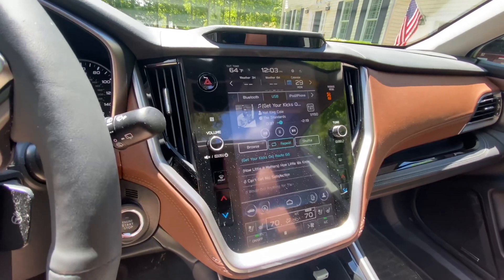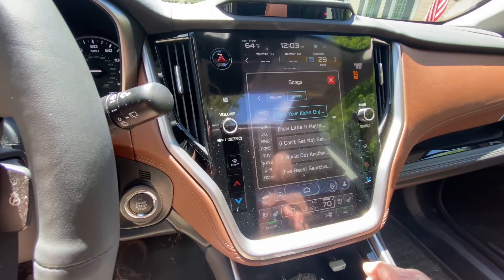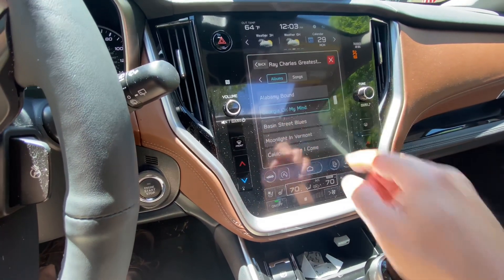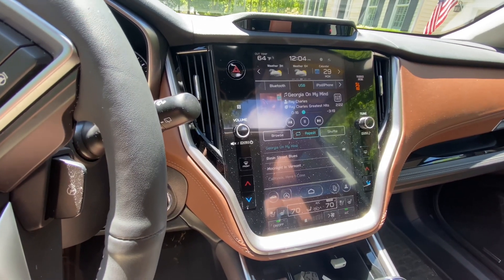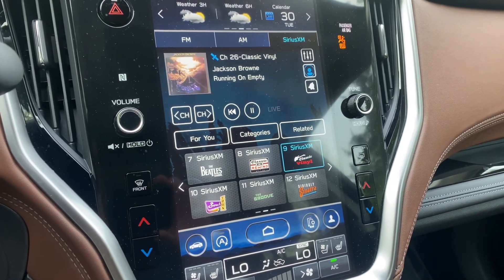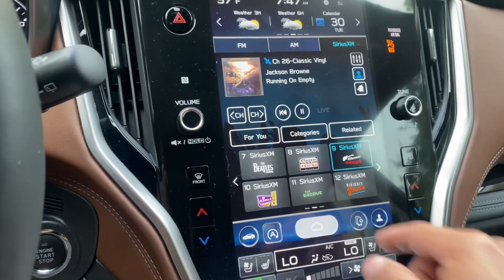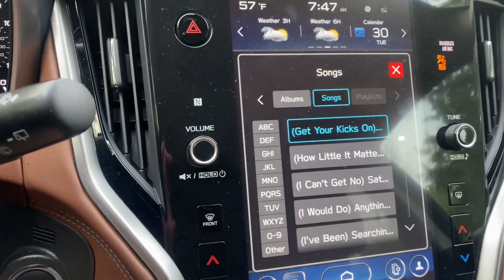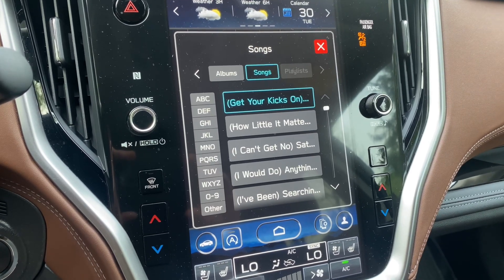Subaru Update Glitch 5-30-2023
Glitch in latest update.  2023 Subaru Outback Touring XT